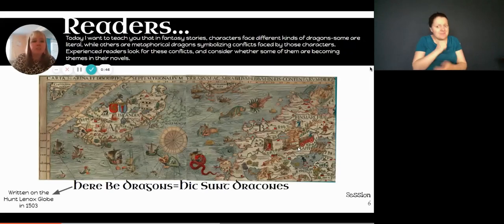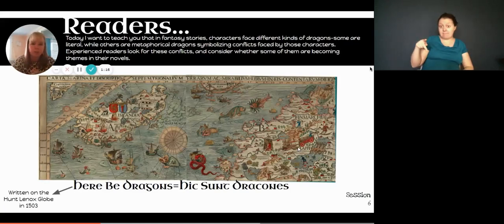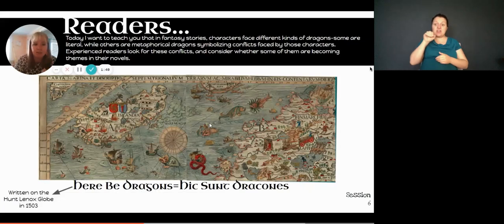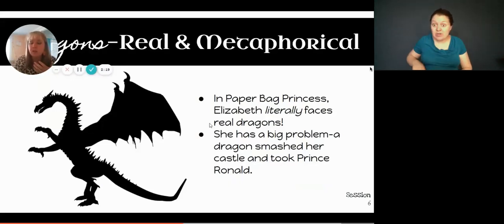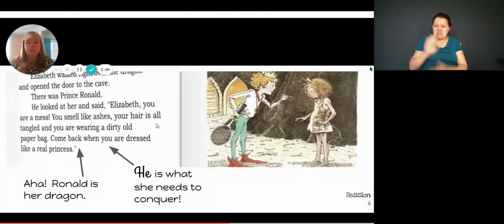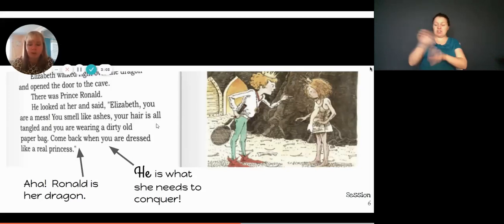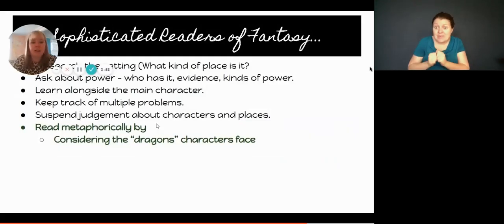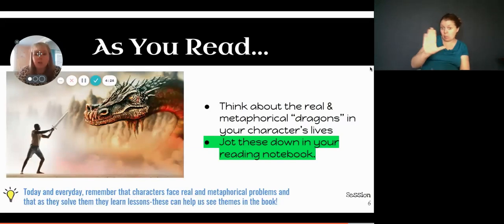Fantasy unit Session 6 Here Be Dragons RL 5.2 ASL